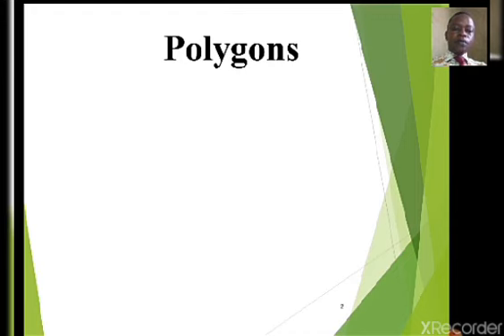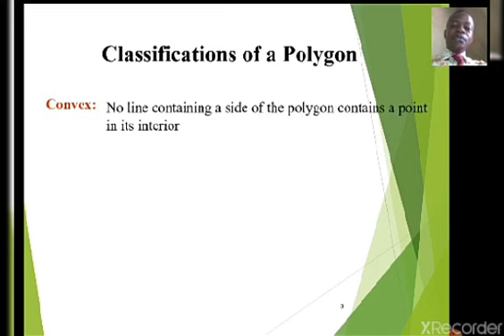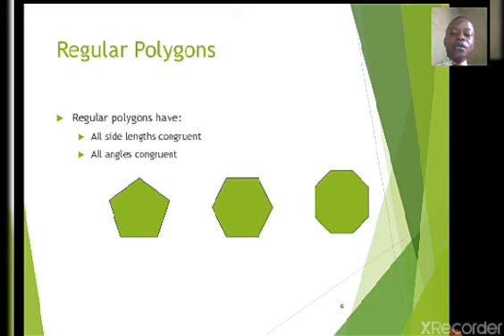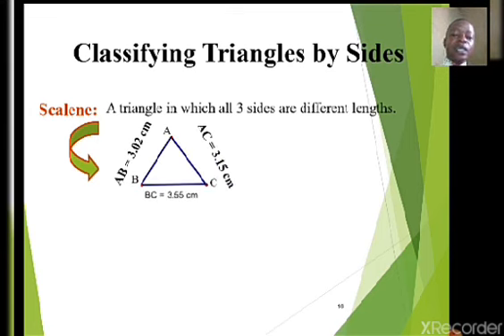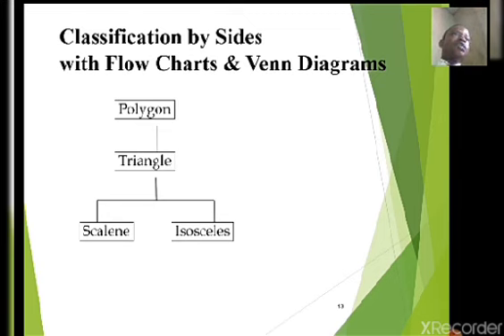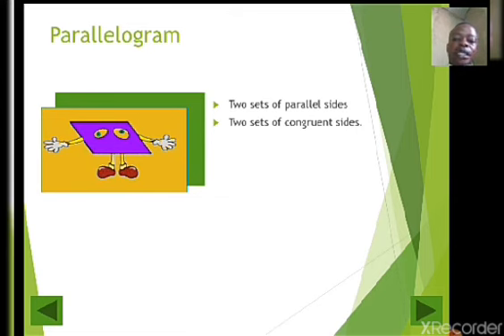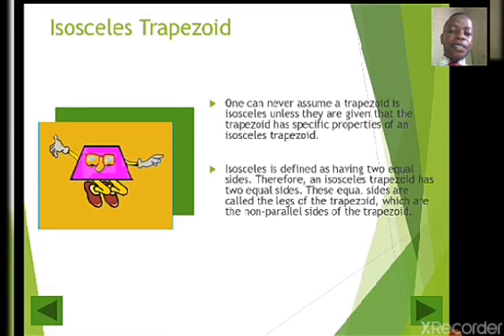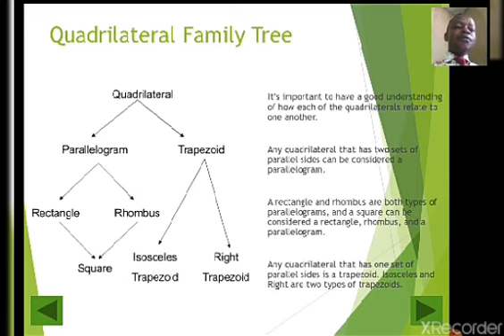Polygon by Adetola Adebanjo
Mathematics Class for Secondary Schools